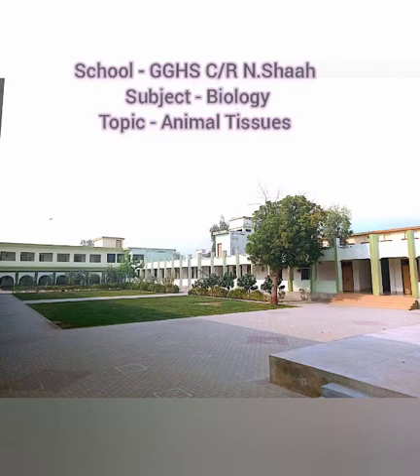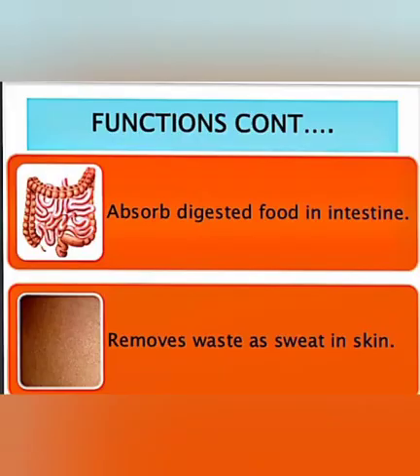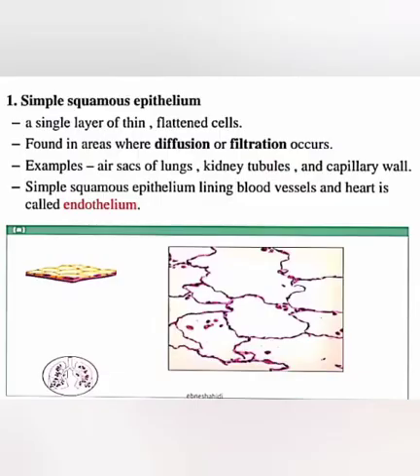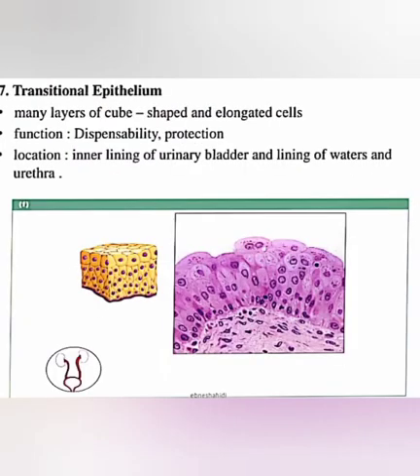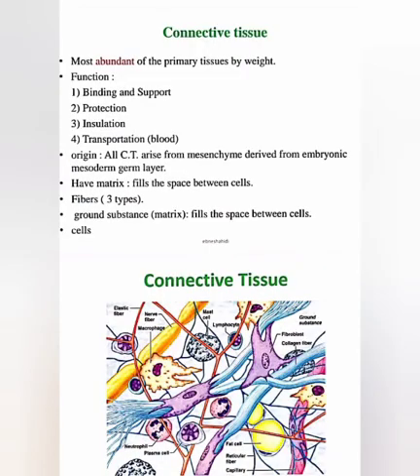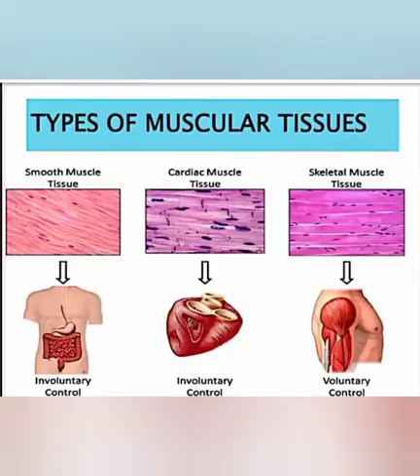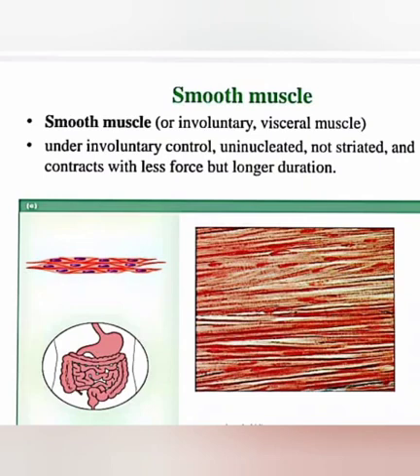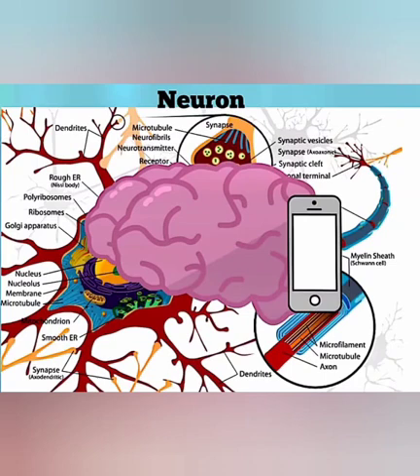functions of animal tissue? Animal Tissue- Structure and Types of Animal Tissue by Zubaida Chandio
dueto covid19 3e-learning
Special Thanks Head Mistress Shahnaz Lakho
Govt. Girls Campus High School Court Road Nawabshah

What is the function of animal tissue? Animal Tissue- Structure and Types of Animal Tissue by Ms.Zubaida Chandio

*DETRC_TV_Teaching_Learning_Channel*
DETRC Govt. Divisional Educational Technology Resource Center, Karachi is working under the Directorate Teacher Training Institutes Sindh, Education and Literacy Department Govt. of Sindh. DETRC is a technology resource center working for quality education. The main function of this center is to prepare resources, e-resources to conduct workshops, seminars, and pieces of training for elementary, secondary teachers and managers.
The challenges faced by education because of COVID-19 also brought solutions that are changing the way kids learn around the world and DETRC Karachi is well aware about teaching learning issues during the Covid-19.In this regard DETRC Karachi initiating online teaching learning practices through DETRC_TV Teaching Learning channel for improve quality education.
 In this connection DETRC subject experts will conduct live online sessions for different subjects like Mathematics, Chemistry, Physics ,Biology ,Computer ,G. Science, English, Urdu ,Sindhi ,Home Economics, Accounting, Management and Leadership, Philosophy, Research, Assessment etc  for all grade of learners and teachers.
DETRC TV Teaching Learning channel will be started Live Stream on YouTube Channel from 24th November 2020 for one hour 11-00 am-12:00 pm  Monday, Tuesday and Wednesday, while rest of days recorded lessons will be uploaded on channel on Thursday, Friday and Saturday.
Purpose
The purpose of this DETRC TV Teaching Learning channel is to provide the home learning and support to teachers and students in their teaching learning process and save the future of Pakistani learners through blended teaching learning.
Objective
To teach online live lessons of different subjects like Mathematics, Chemistry, Physics ,Biology ,Computer ,G. Science, English, Urdu ,Sindhi ,Home Economics, Accounting, Management and Leadership, Philosophy, Research, Assessment etc  for all grade of learners and teachers.